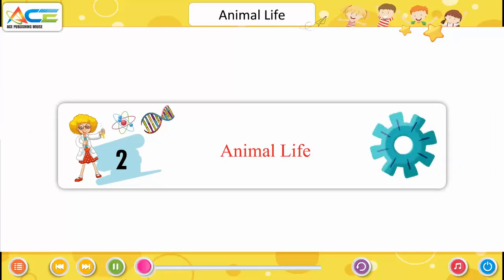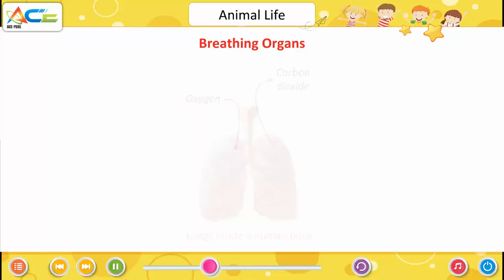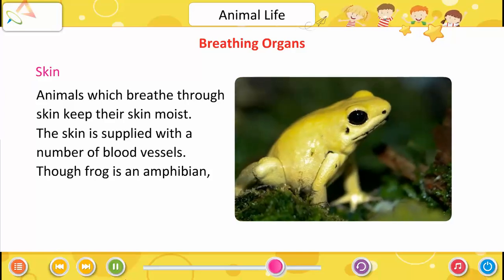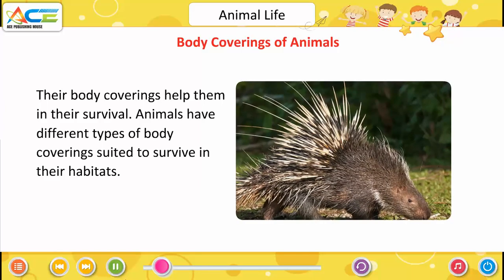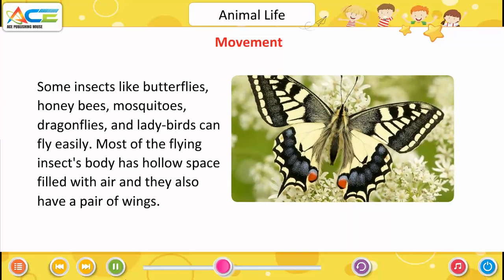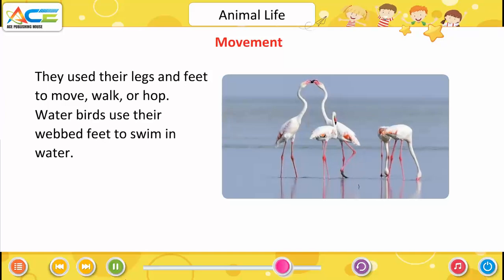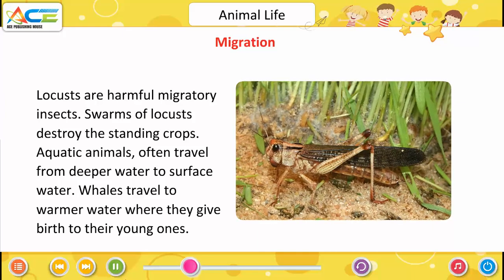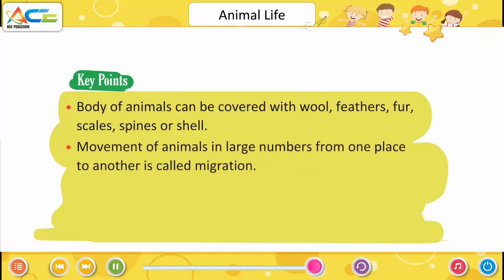Class 5 Sem 2 Science Chapter 7